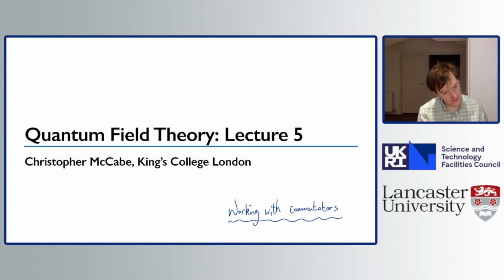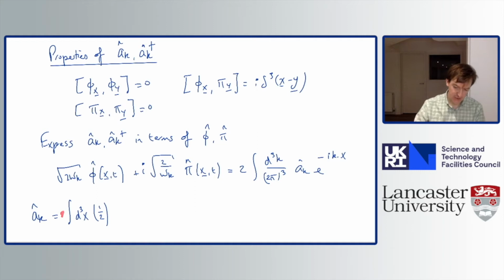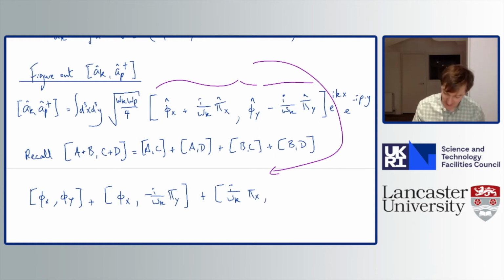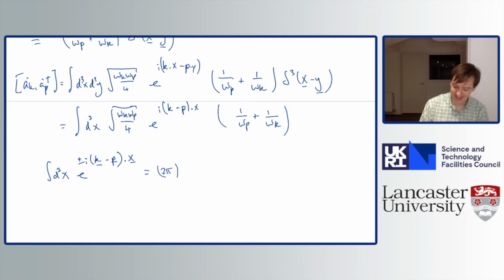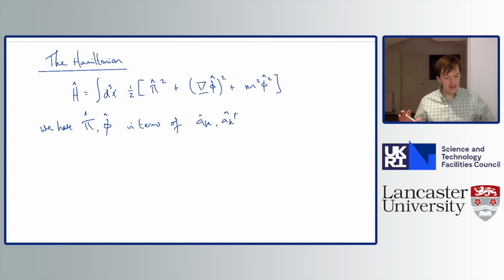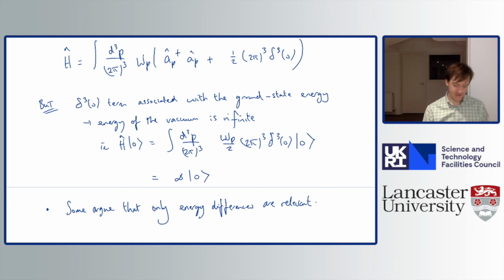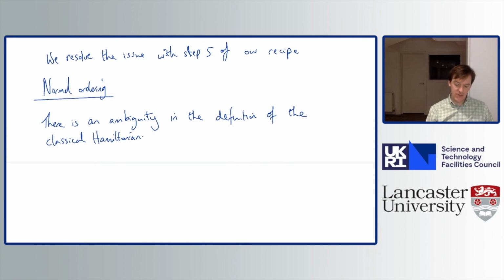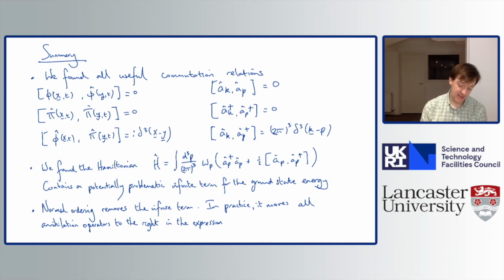QFT 5 - Working with Commutators